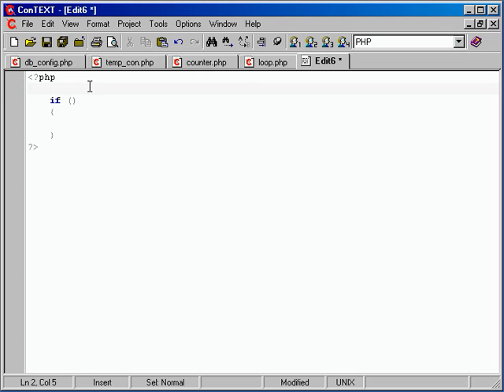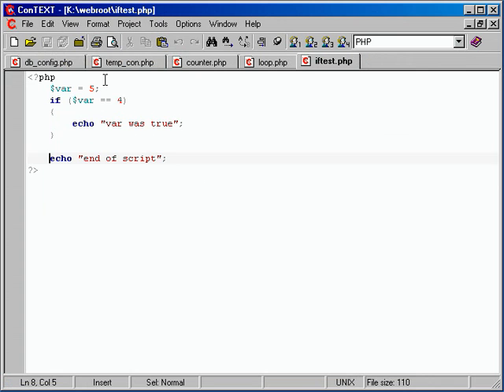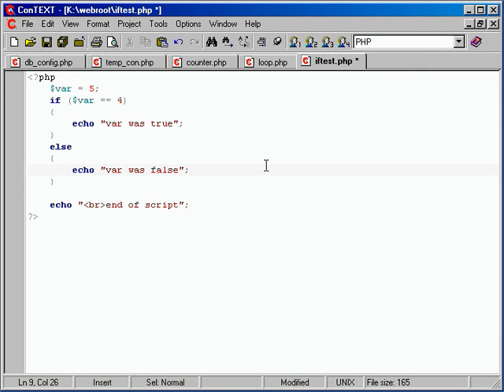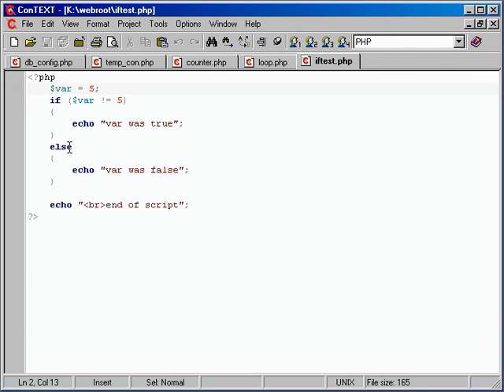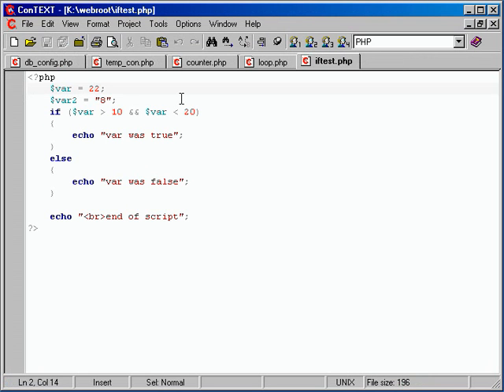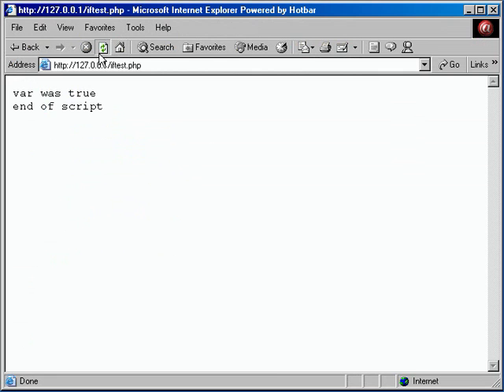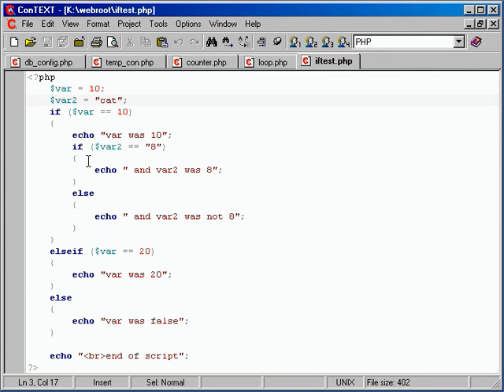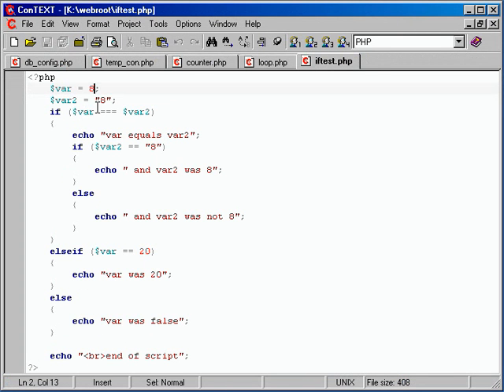PHP & MySQL_IF Statements_Part15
Complete information about php&Mysql